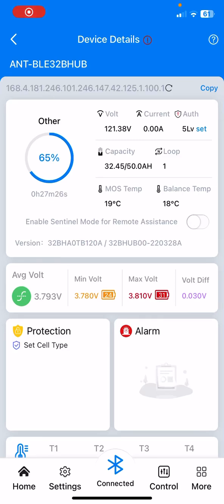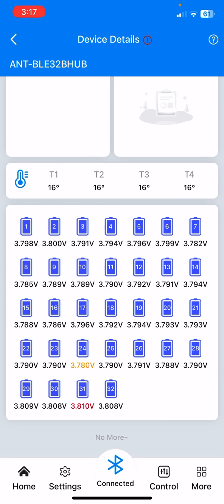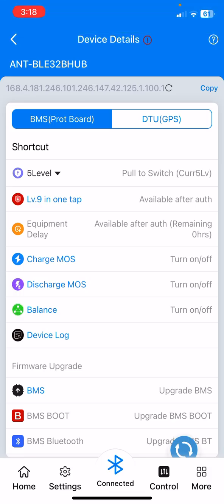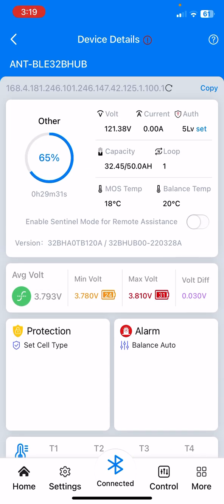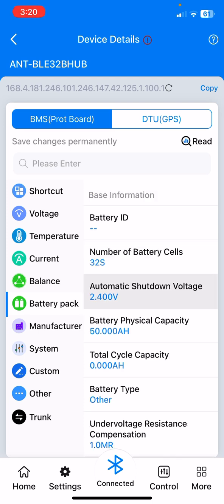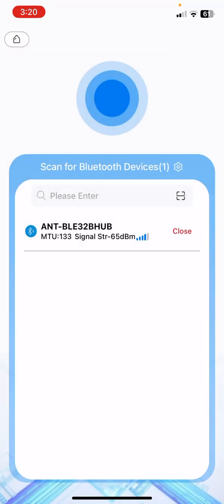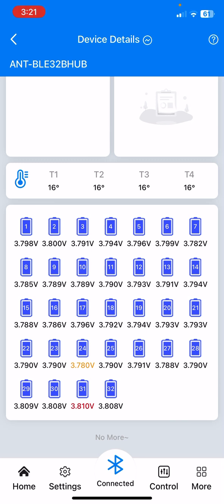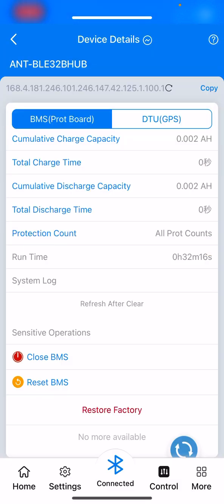ANT BMS App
Connecting to my 32S pack

ConvertTheClassics.com